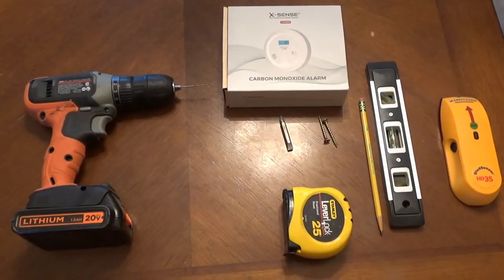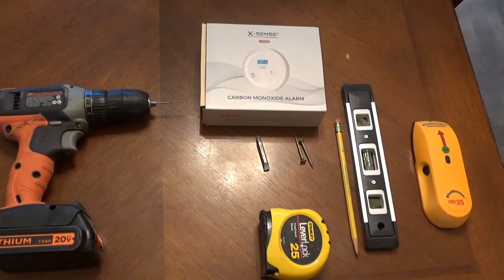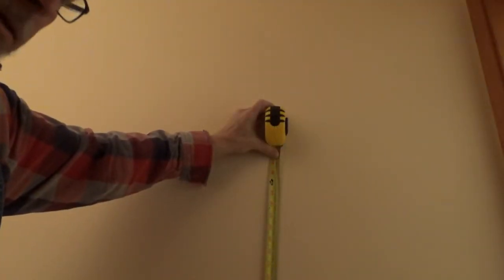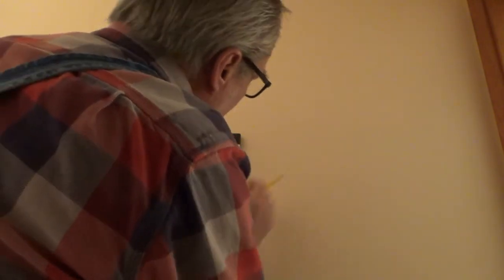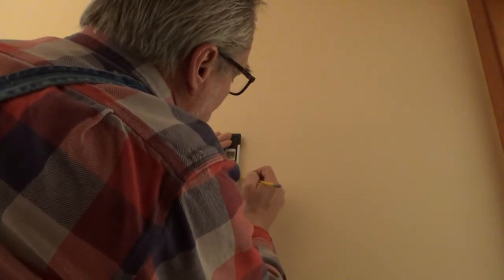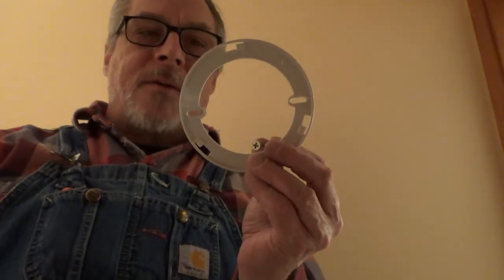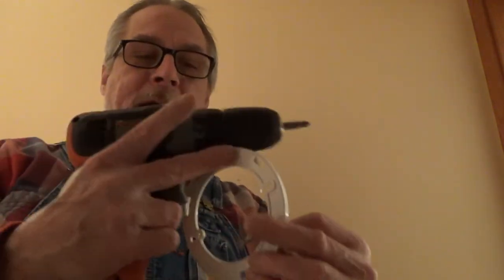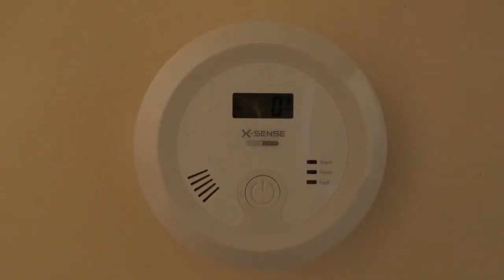Carbon Monoxide Alarm Install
How to install carbon monoxide detector. Anyone can install for less than $30.00 and protect them and their family.